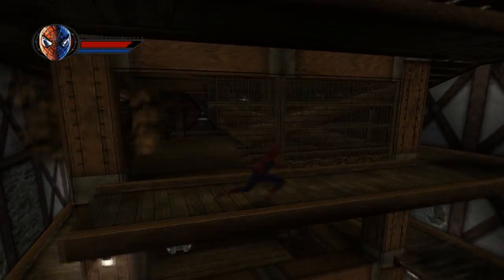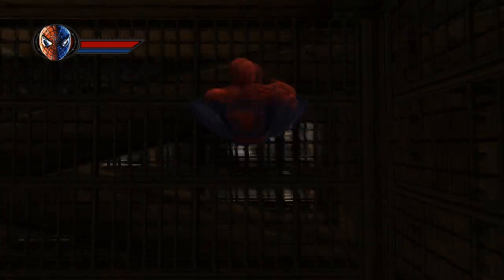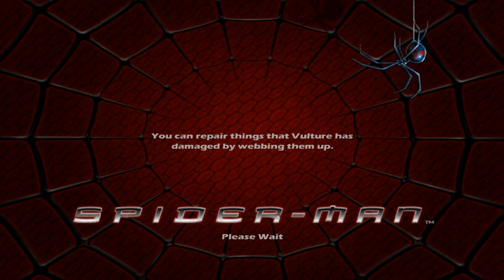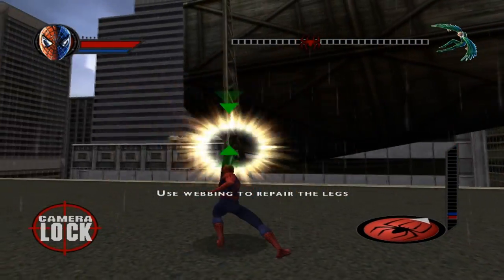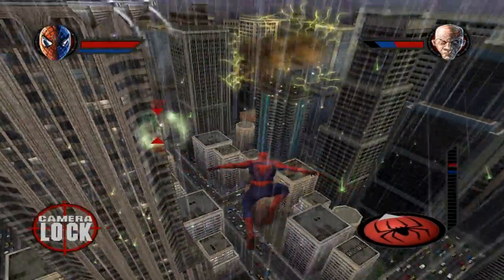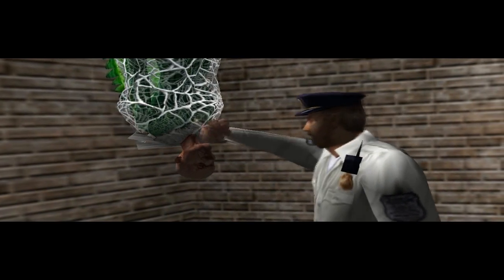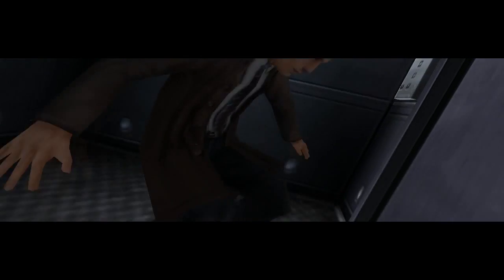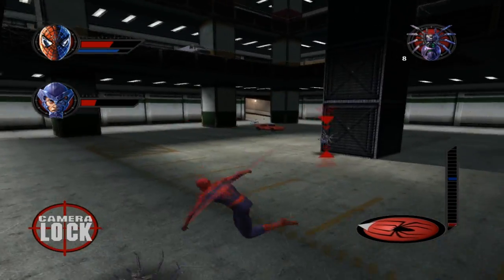Let's Play Spider-Man: The Movie Game Part 7 - Vacationing with Vulture!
Dude sure knows how to party